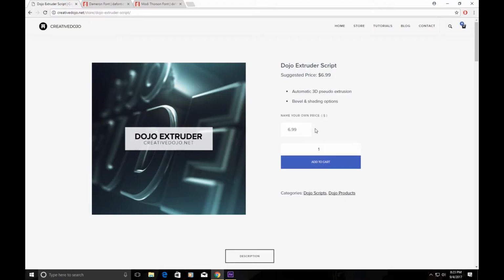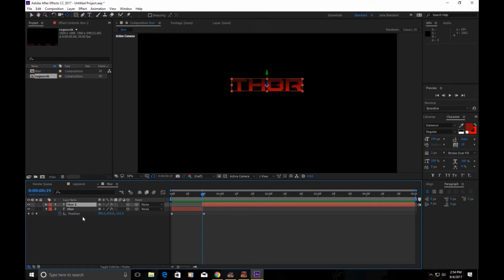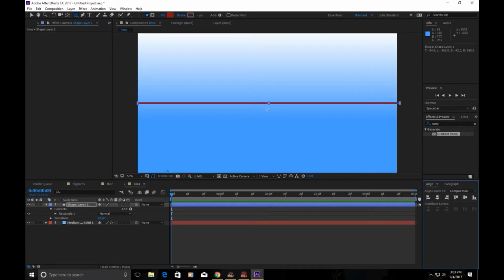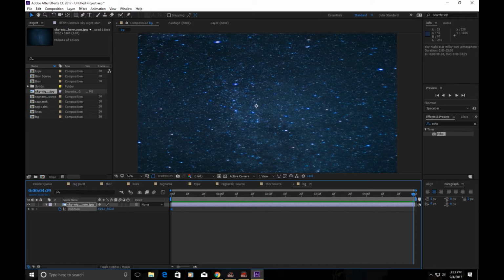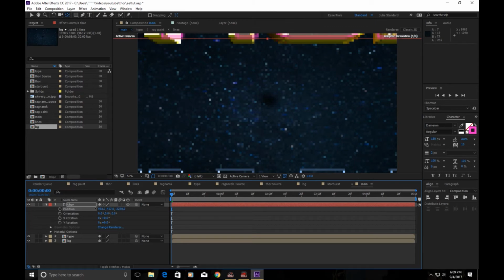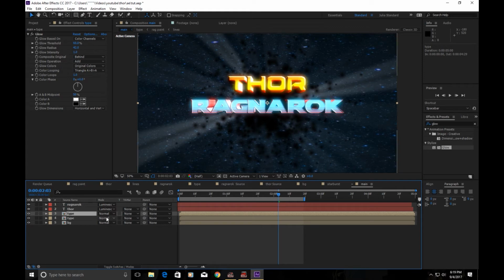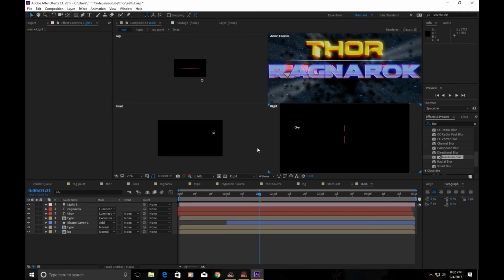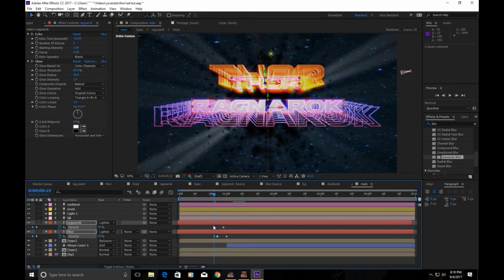Thor Ragnarok After Effects Tutorial (No 3rd Party Plugins!)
Project File:

Thor Ragnarok property of Marvel/Disney/whatever.

Led Zepplin belongs to themselves or some other record company.

 No Infringement intended this video is strictly for instructional purposes and flagrant self promotion via fan art! Please enjoy!